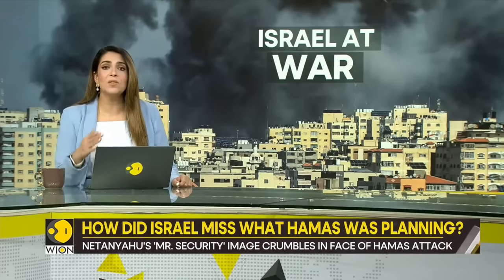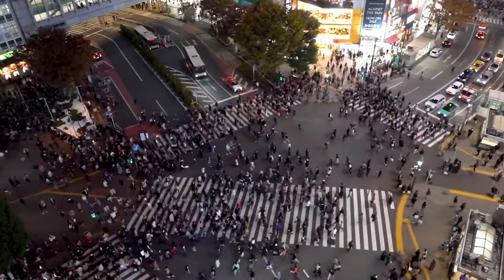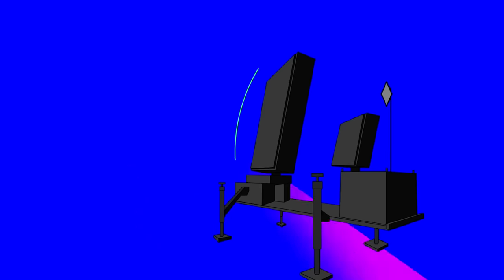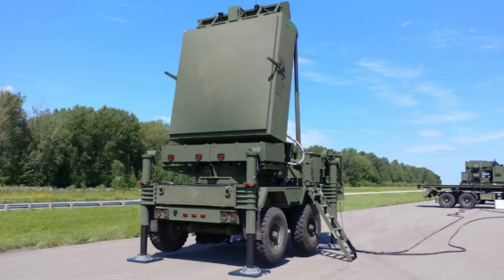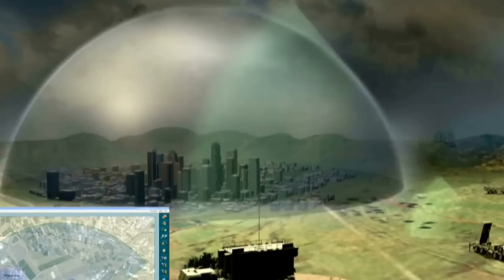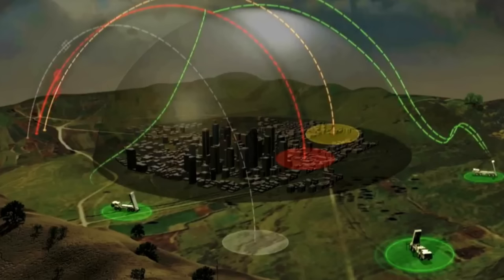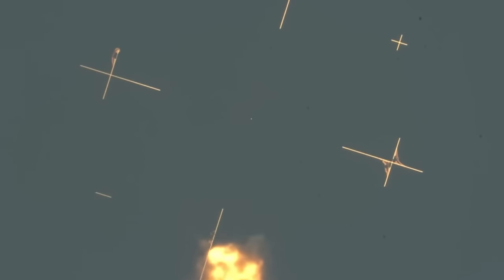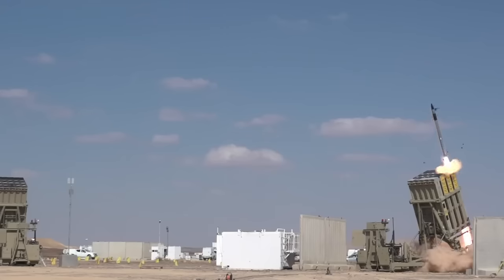Shocking Reason Israel's “Iron Dome” Air Defense Failed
The Iron Dome is Israel's land-based missile defense system, designed to intercept and destroy short-range rockets and mortars launched by enemies, especially from Gaza. This defense system cost billions, but last week it failed and let the most devastating barage of rockets through in a generation. How did Hamas breach this billion-dollar system? Today we explain everything we know so far.